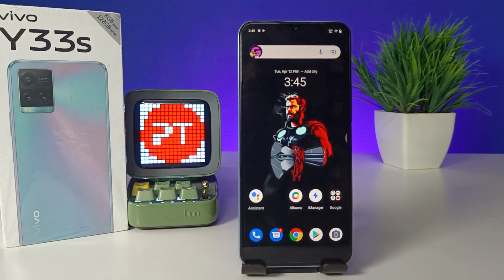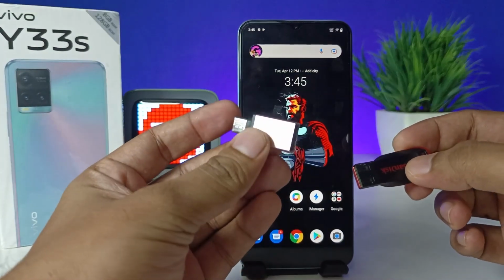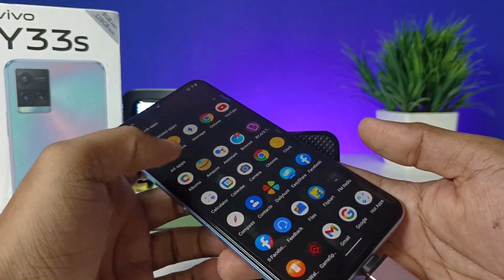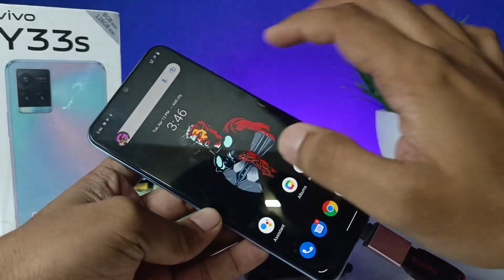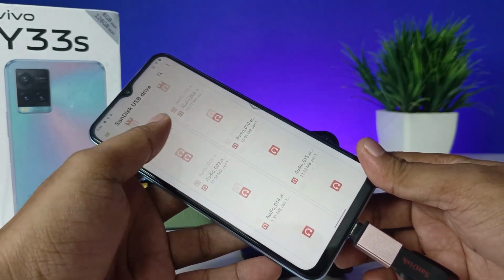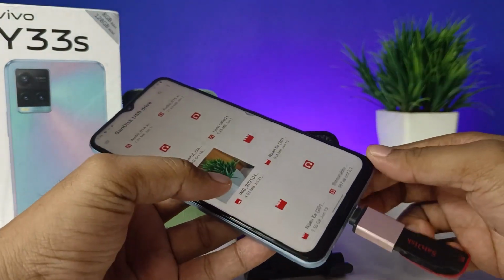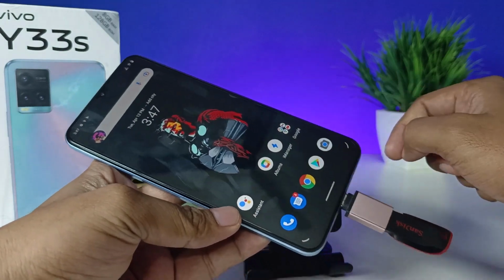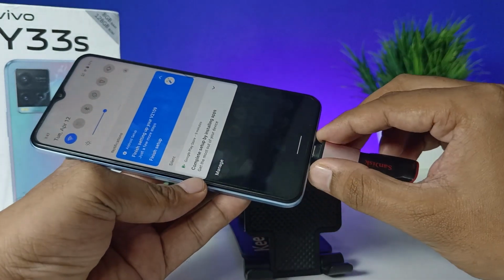How to use OTG and OTG Pen drive in Vivo Y33s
Hey Friends  ! Checkout this new video of How to use OTG and OTG Pen drive in Vivo Y33s